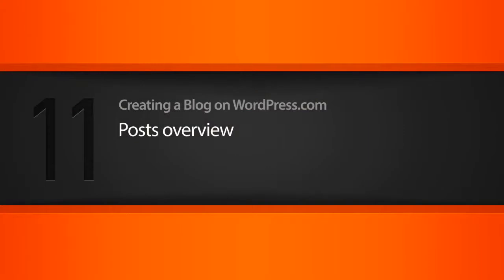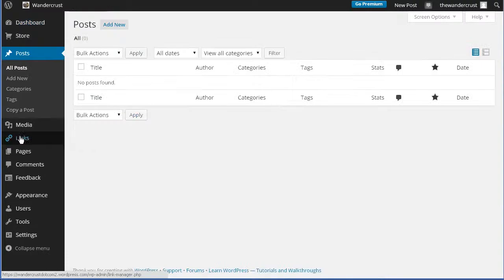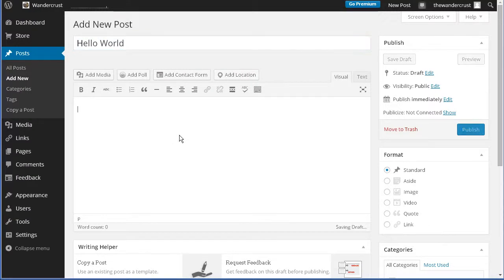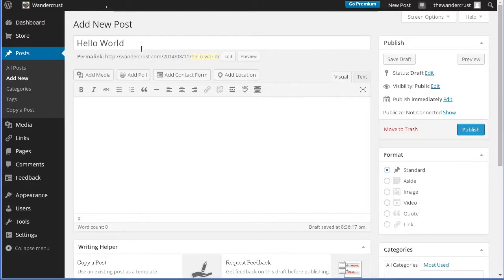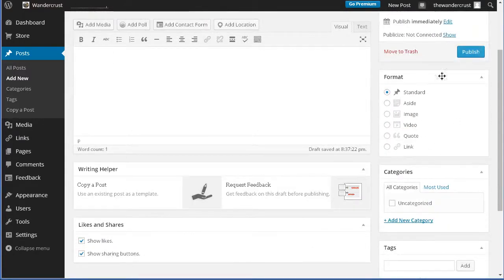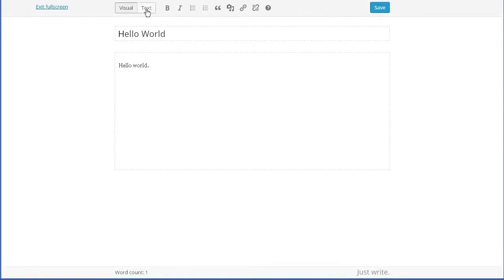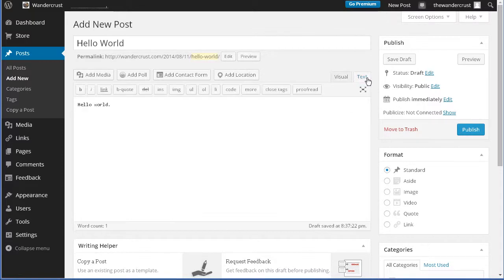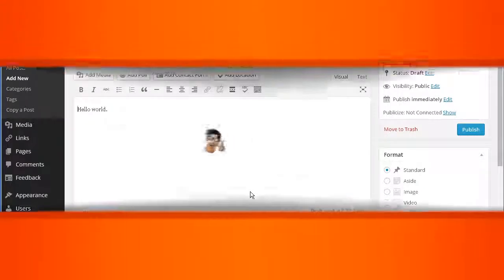11 - Posts overview